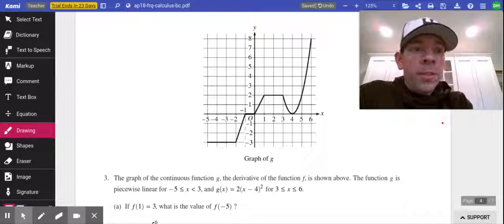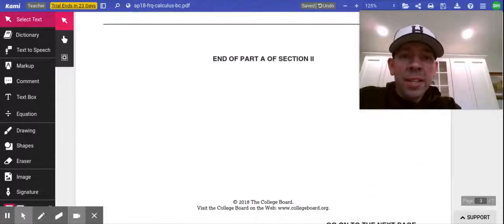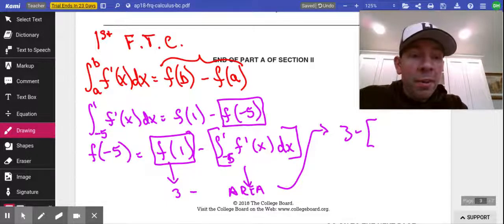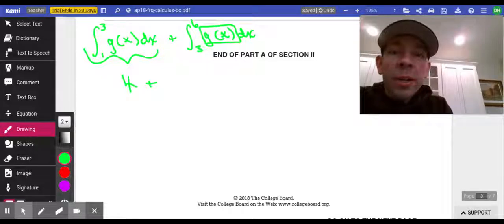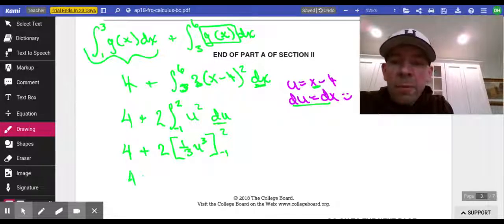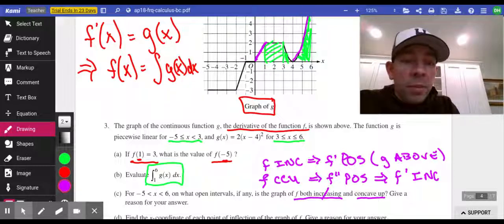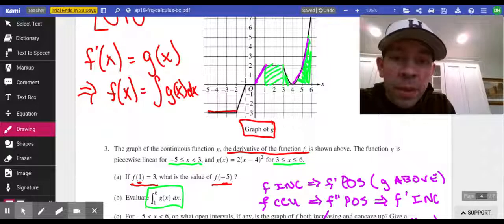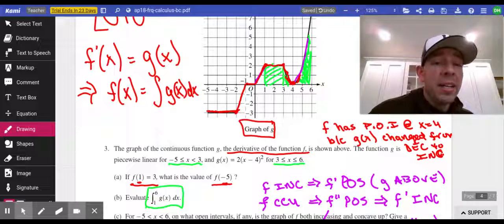AP Calculus BC 2018 #3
We're revving up for the AP Calculus exam and today we'll take a look at a question that has given us a graph of the derivative function.  Part a.) requires the classic First Fundamental Theorem, which is always a major topic on the exam.  Part b.) asks us to evaluate a definite integral that needs to rewritten as the sum of two separate integrals.  We'll review a basic u-substitution process as we finish the second integral.  Part c.) asks when is f both increasing and concave up simultaneously.  We'll talk through why f'(x) needs to be both positive and increasing.  Finally, part d.) is looking for a point of inflection and we'll emphasize the need for the second derivative of f(x) to change signs and pose a couple different justifications.

Classic problem, look to dominate this one!  Good Luck !!